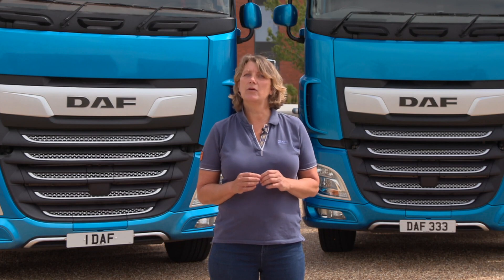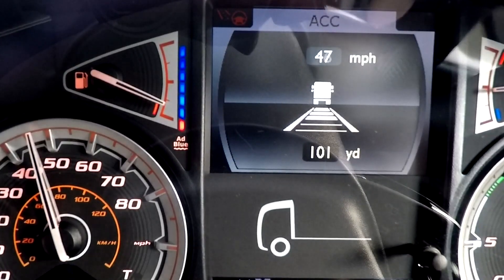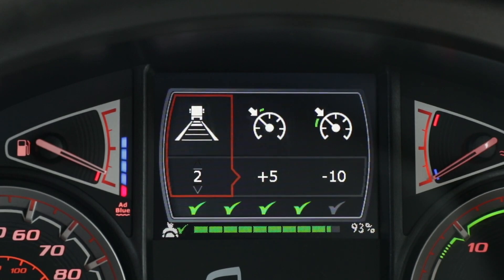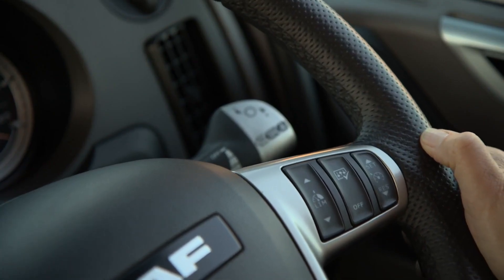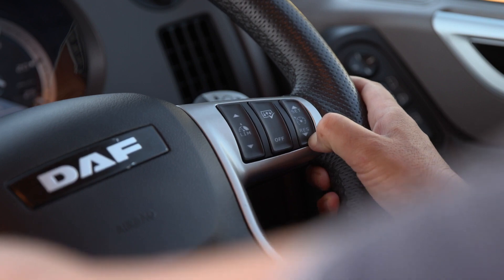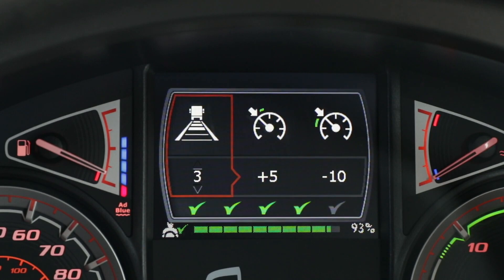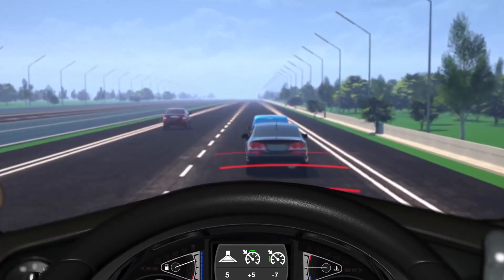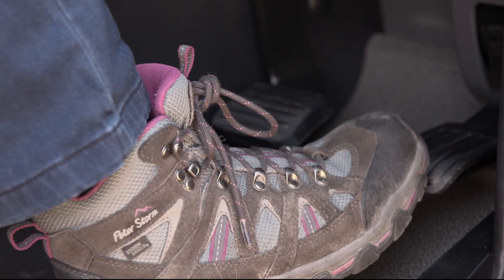Использование адаптивного круиз-контроля DAF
Поддержание крейсерской скорости, контроль дистанции до впереди идущего автомобиля и экономия топлива.
Все эти задачи уже сегодня можно переложить на адаптивный круиз-контроль, которым оснащаются новые грузовики DAF.

О тонкостях работы системы Вы узнаете в нашем новом ролике об эффективном вождении.